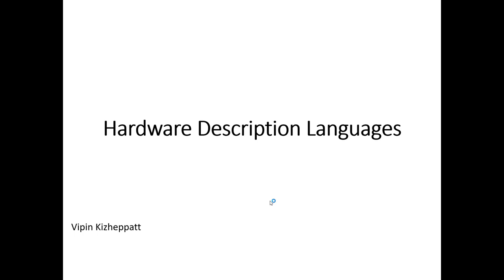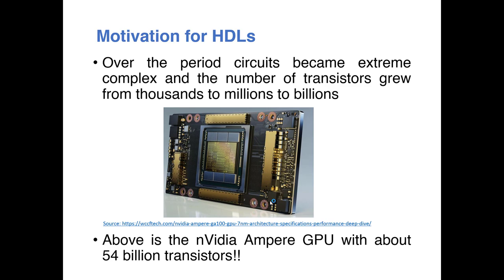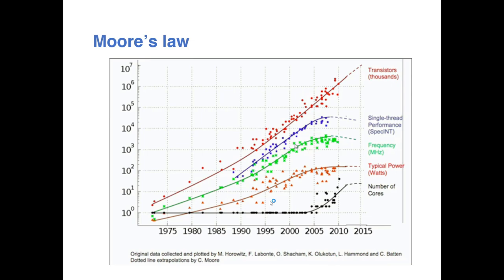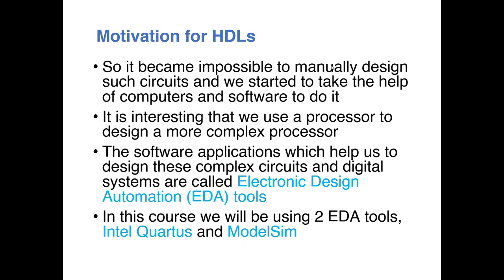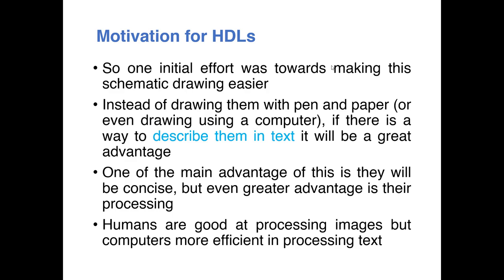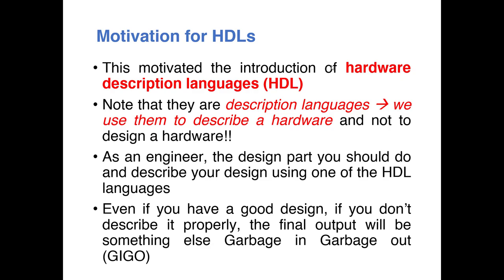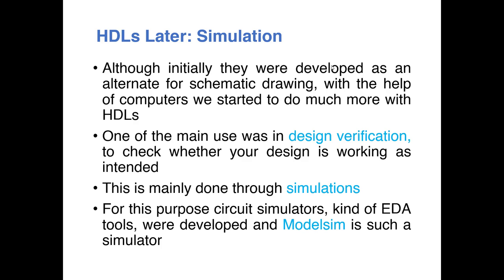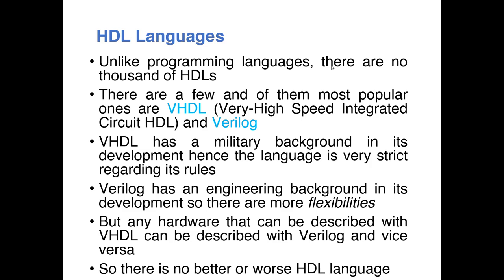Introduction to Hardware Description Languages| Verilog HDL | Part 1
Whar are HDLs? Why we use them? Their future.